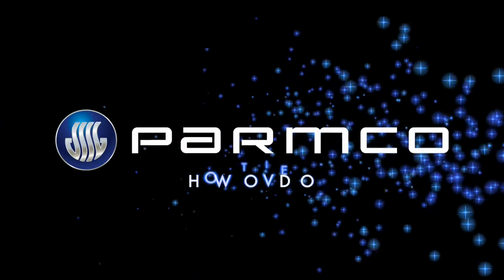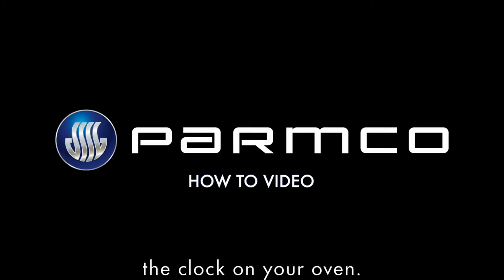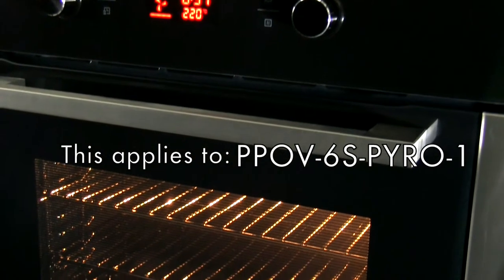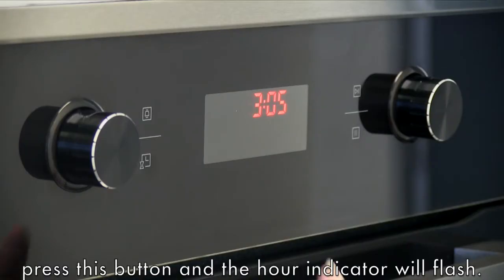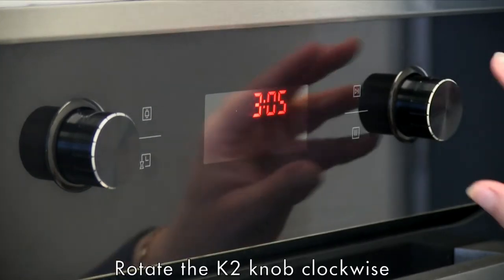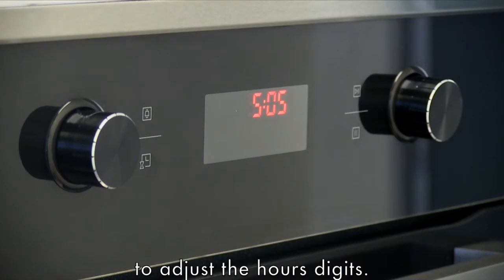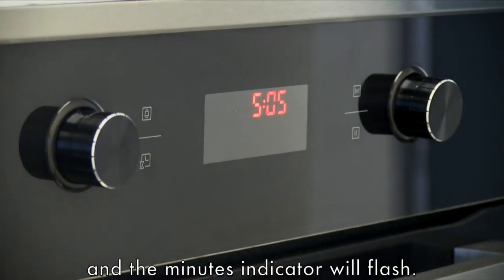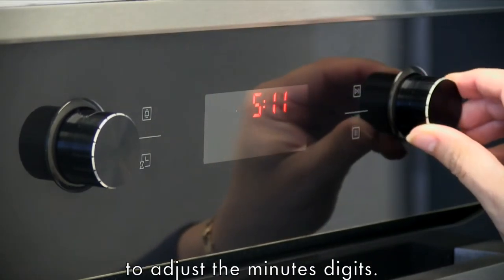Setting the digital clock on your oven: PPOV-6S-PYRO-1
This video shows you how to set the digital clock on your oven. This applies to the PPOV-6S-PYRO-1 model only.